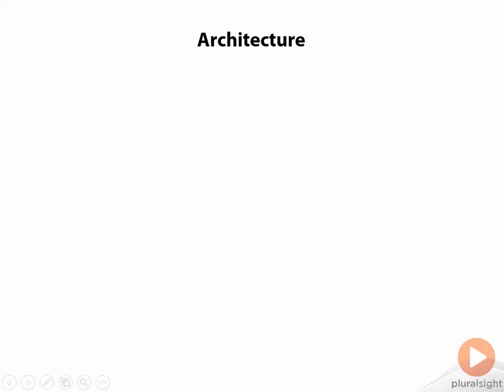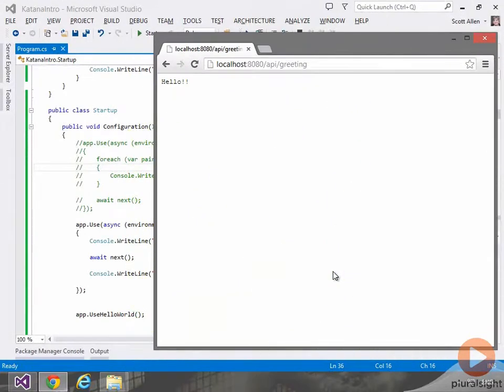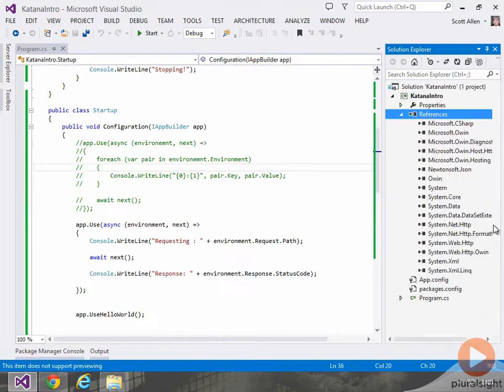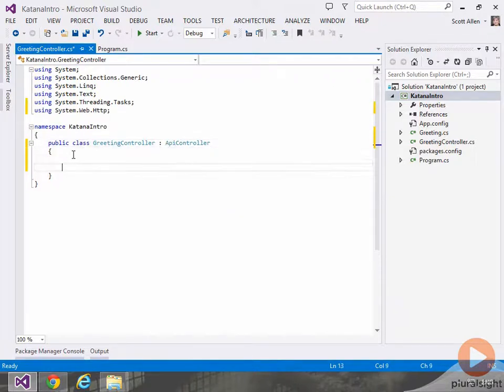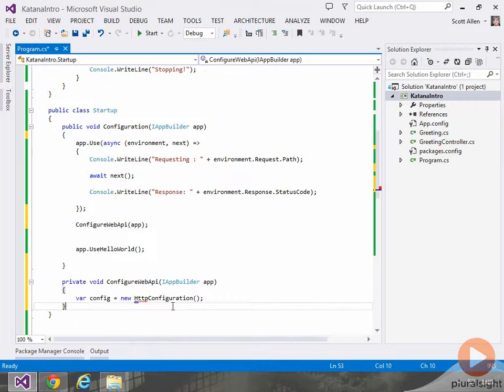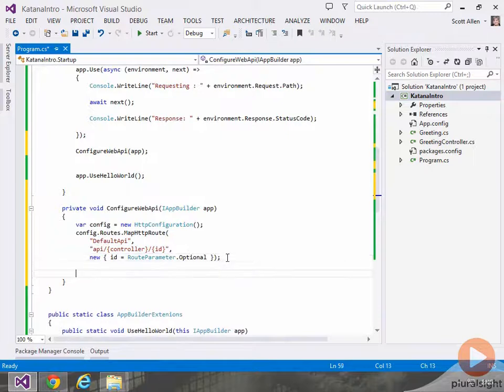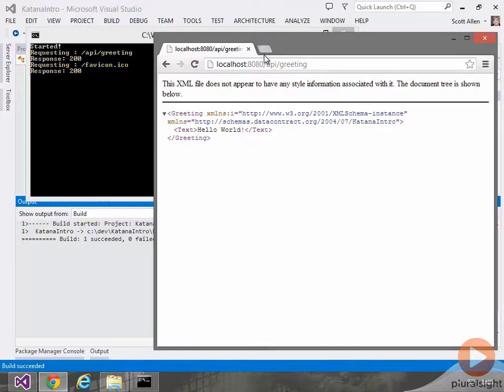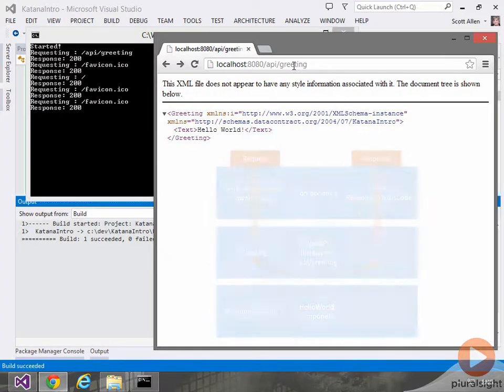ASP.NET Basics 2 - 2.07 Adding an API